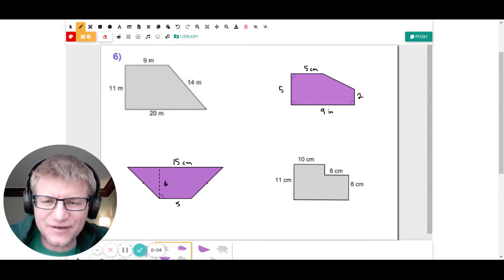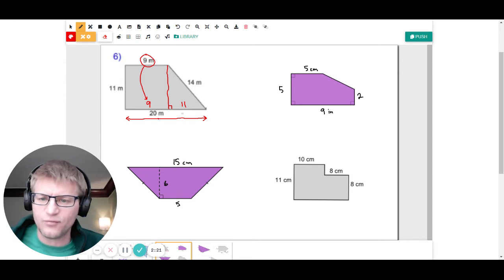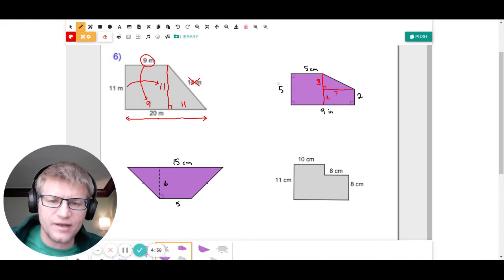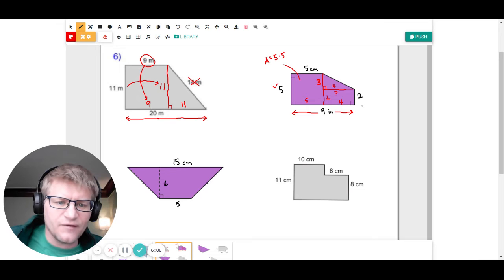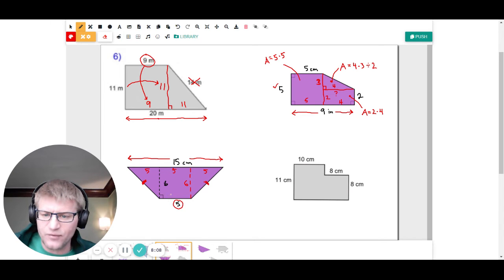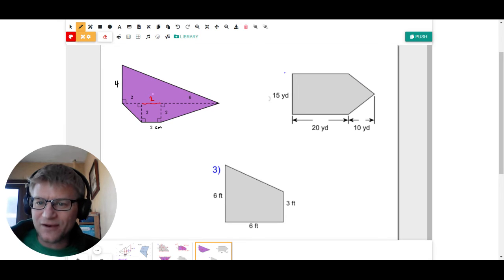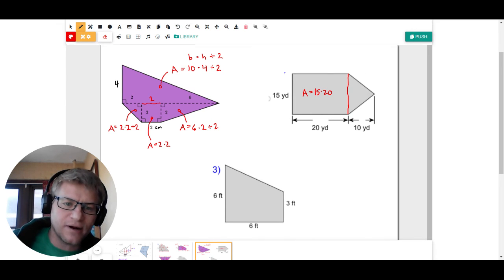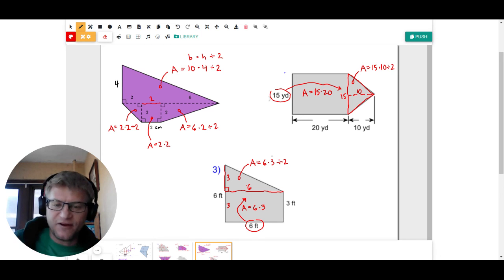5/13 Composite Shapes: Examples (6th)